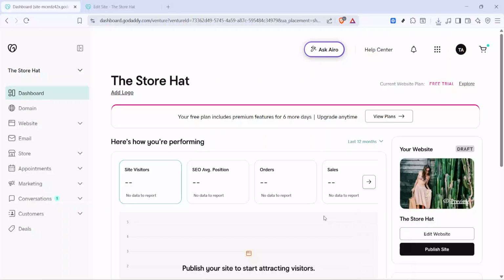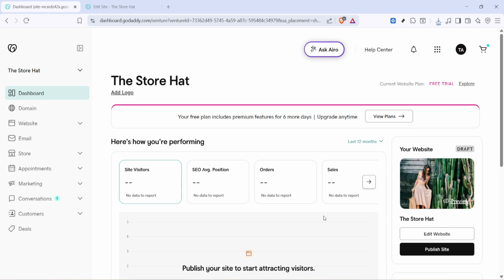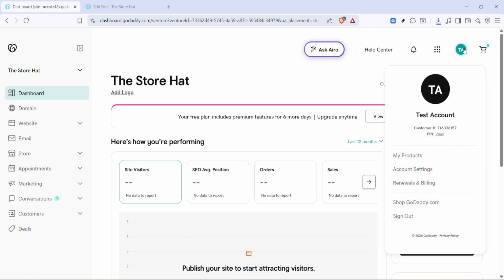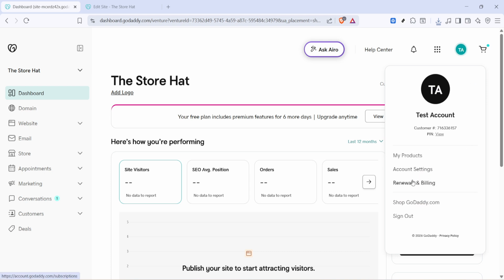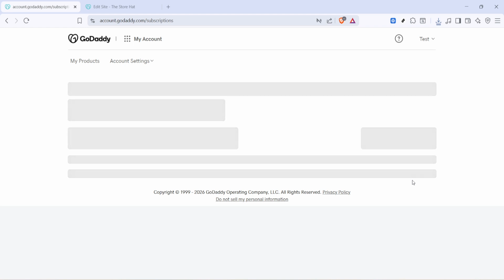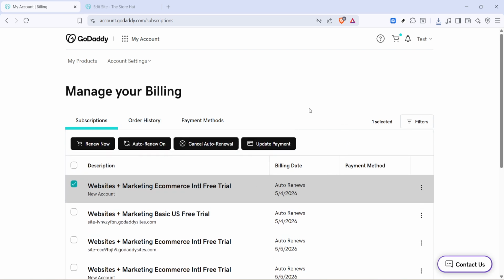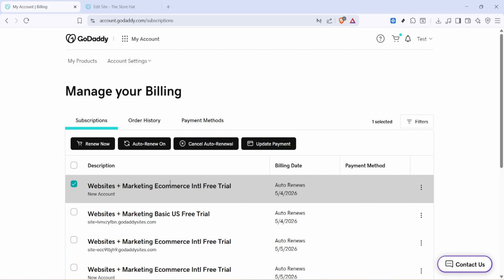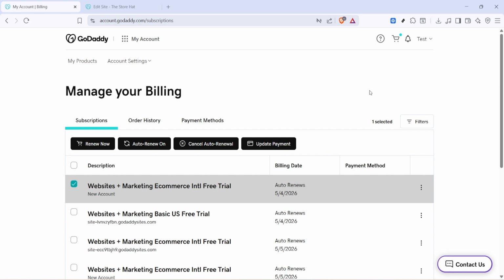How to delete a website from GoDaddy Website Builder (Step By Step 2026)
How to delete a website from GoDaddy Website Builder